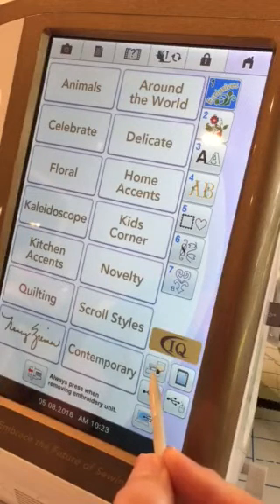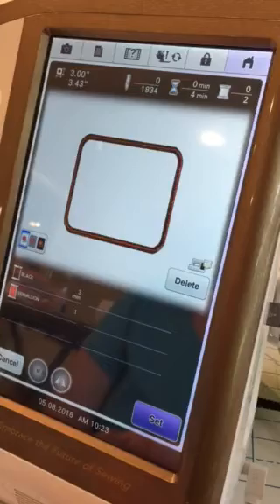Destiny II (2) Quick Tip-Deleting Pocket Items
How to delete unused files from storage in your machine’s “pockets”.